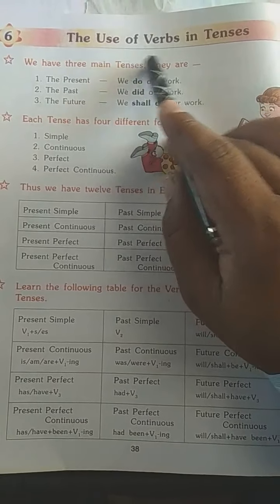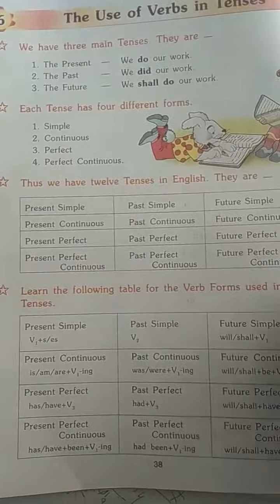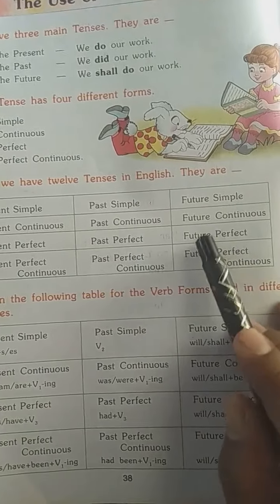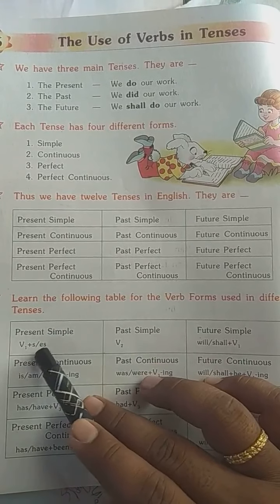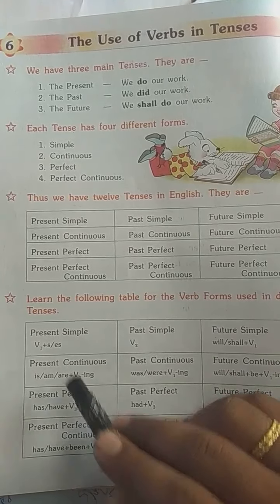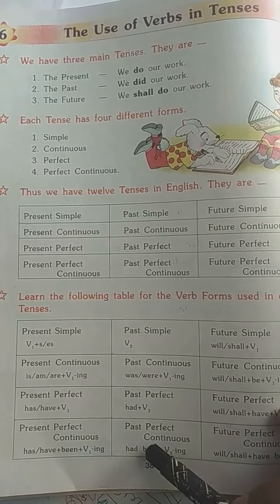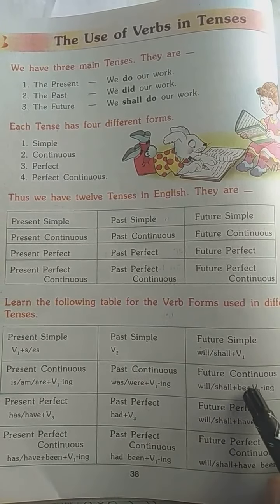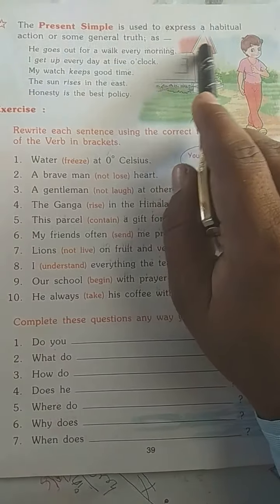Std 5th Grammar lesson no. 6 The use of verbs in Tenses part 1